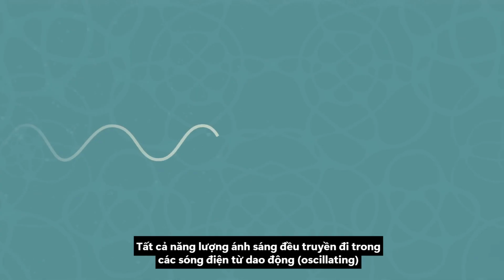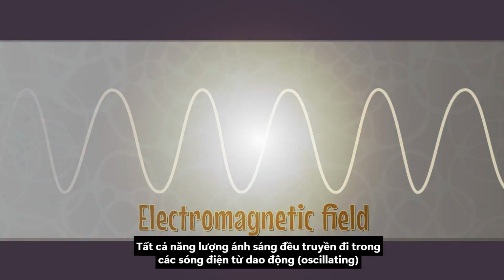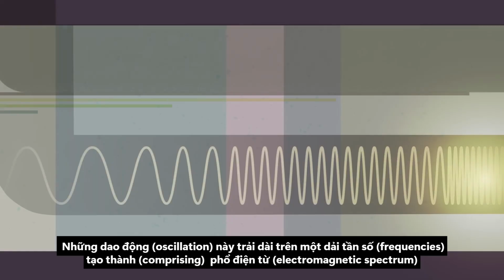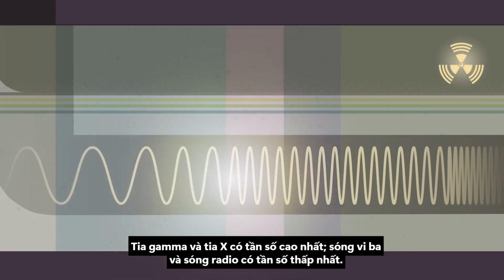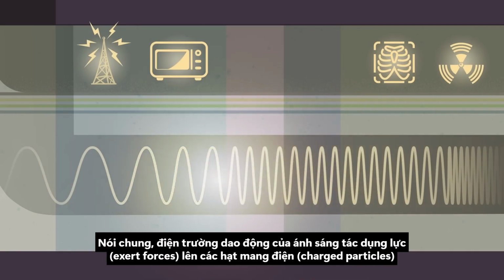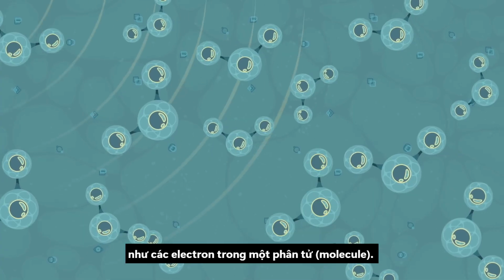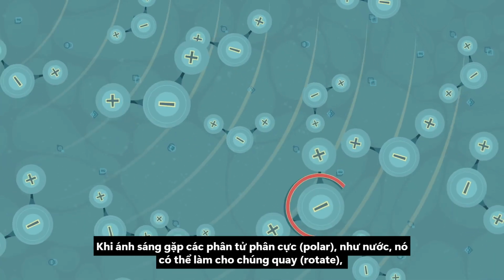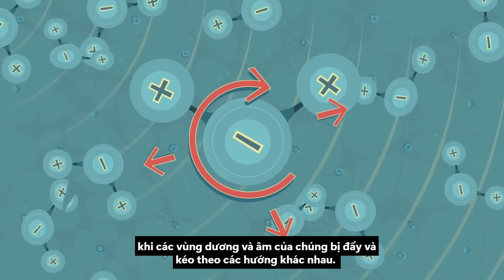VIETSUB TEDed - Why can't you put metal in a microwave? - Aaron Slepkov